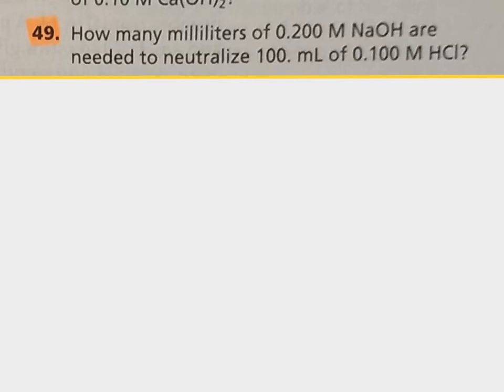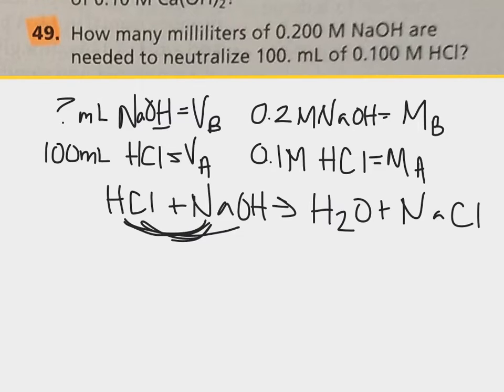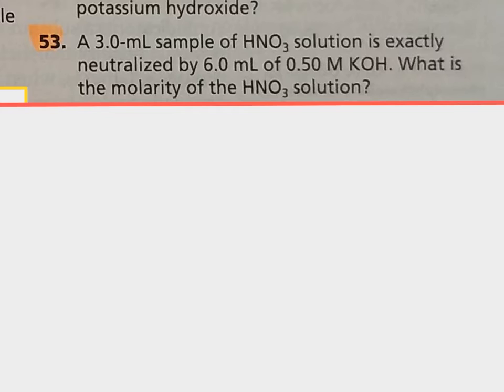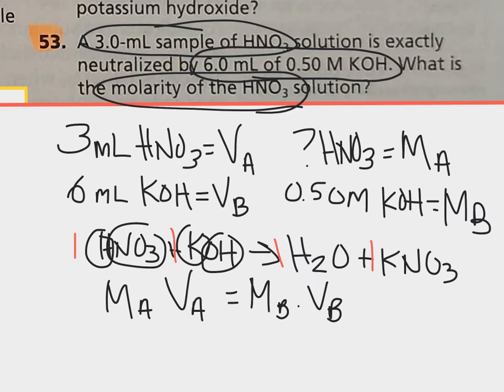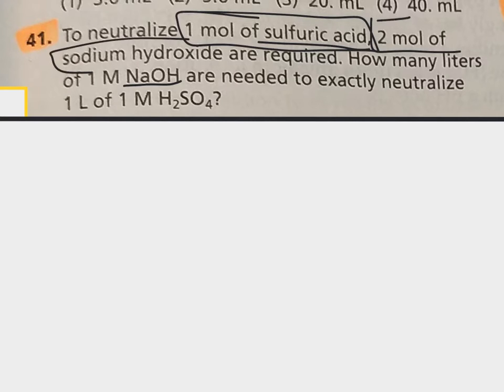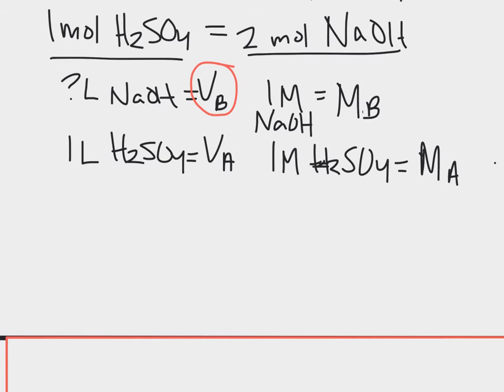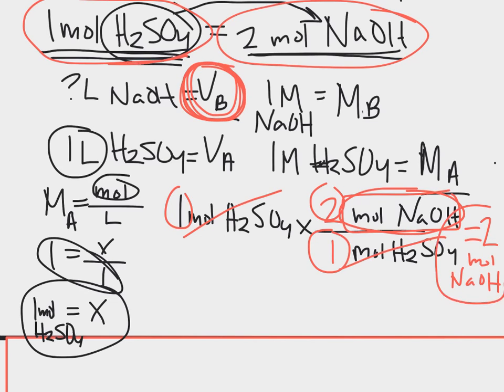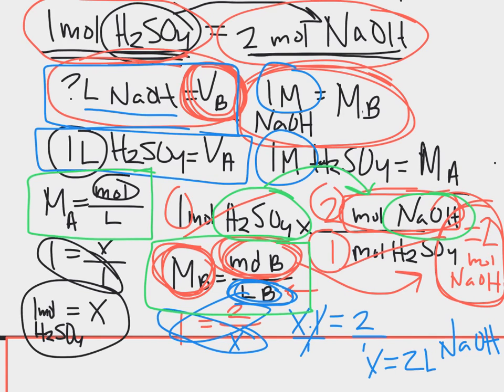Acid Base Neutralization Practice Problems